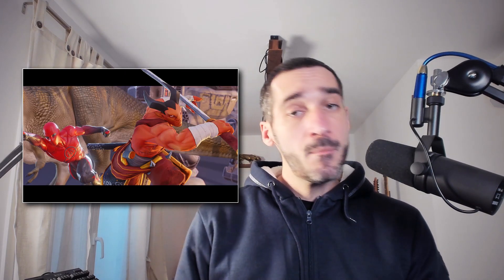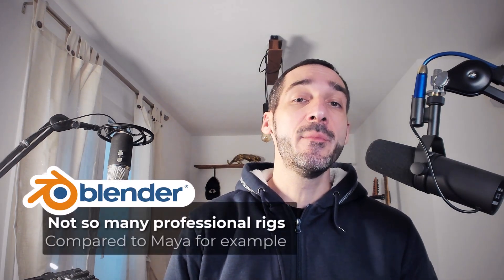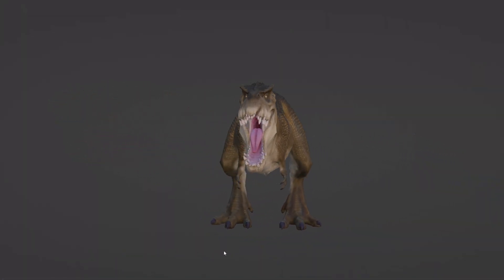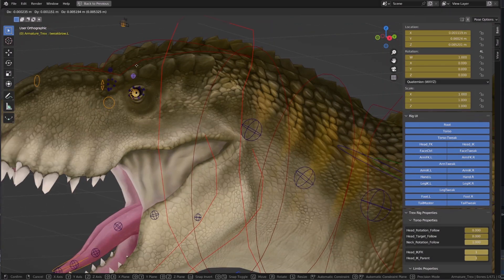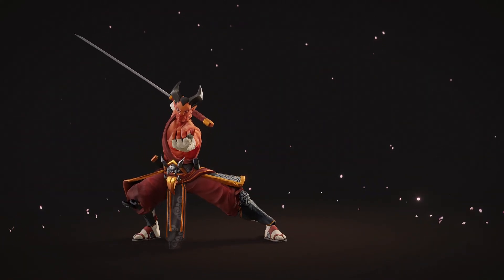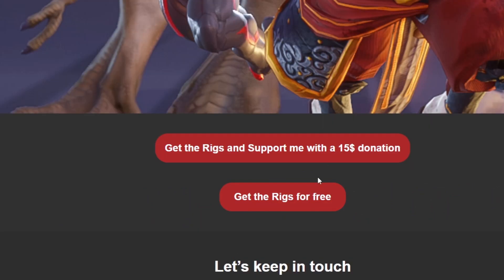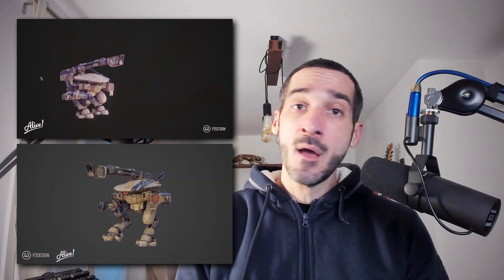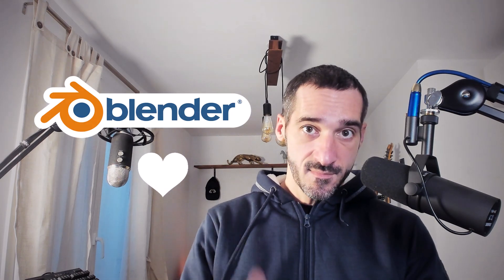Get professional character rigs for Blender!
Get professional Blender character rigs for free!

Ends 2022 november 30th at 23h59

You bought your courses somewhere else? Transfer your course to p2design-academy

00:00 intro
00:05 Black Friday!
00:24 What announcement?
01:27 Get the rigs
01:50 Term of use